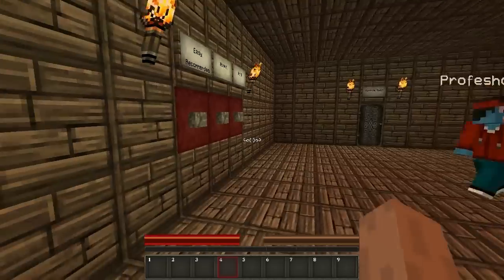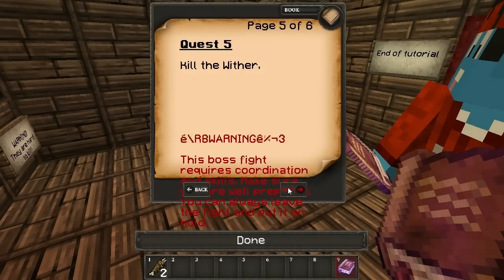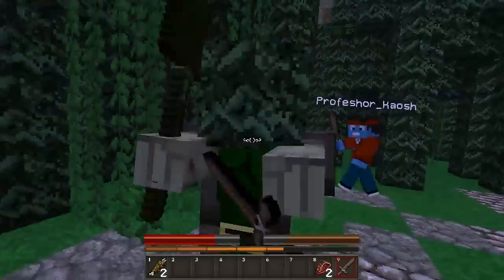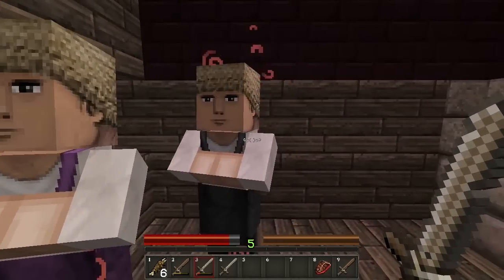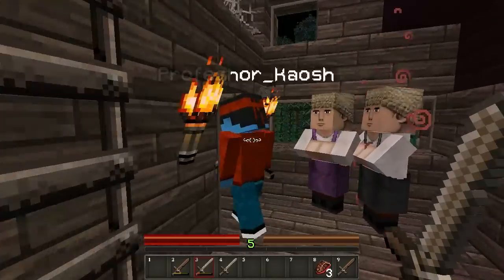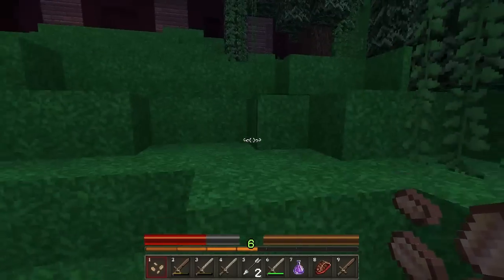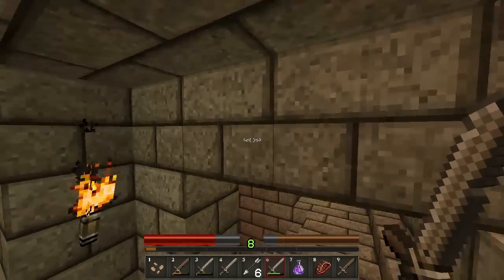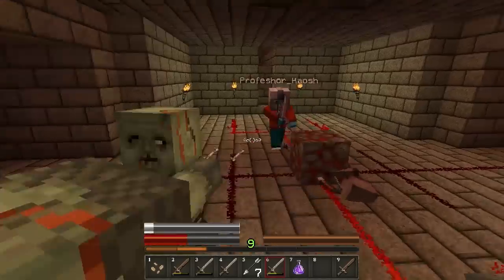Herobrines Mansion with xProkx - EP1 - Paper Towels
We are back! WIth another adventure, i hope you enjoy!

Live Stream Saturday 8pm GMT

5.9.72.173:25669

Outro: Stephen Swartz - Bullet Train Ft.